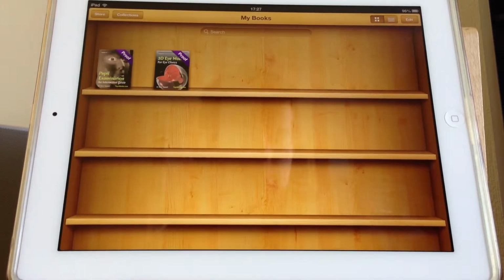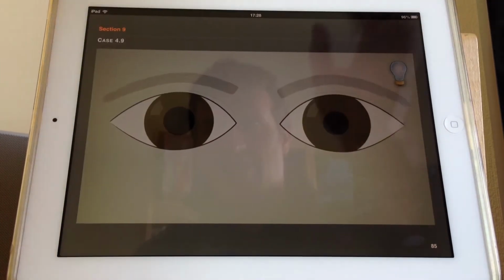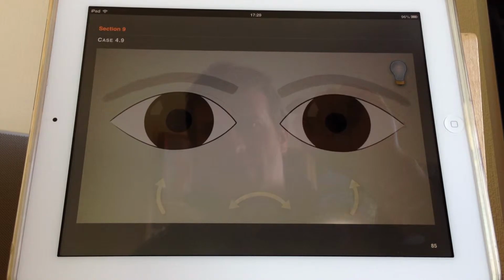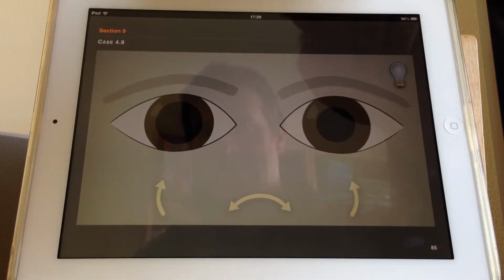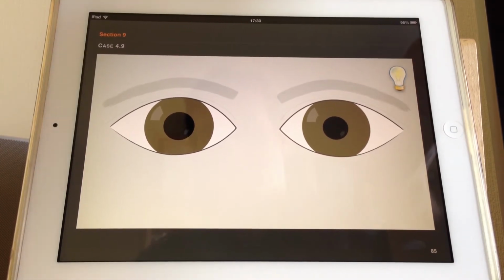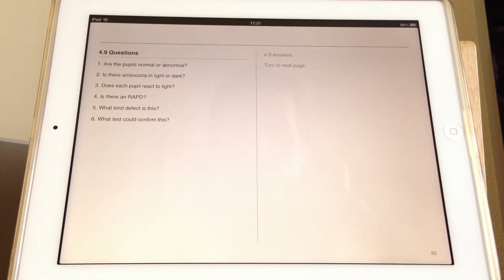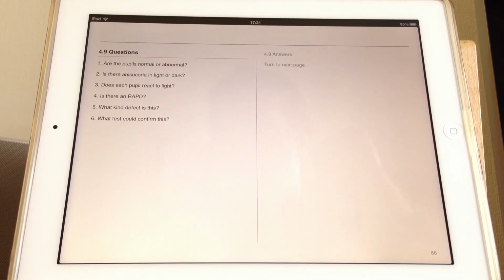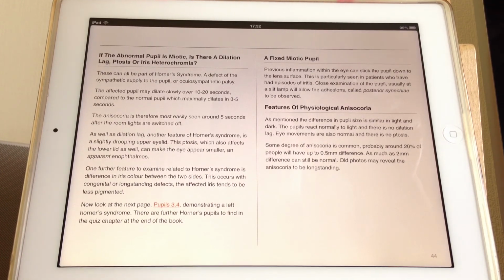Pupil Examination Quiz 4.9